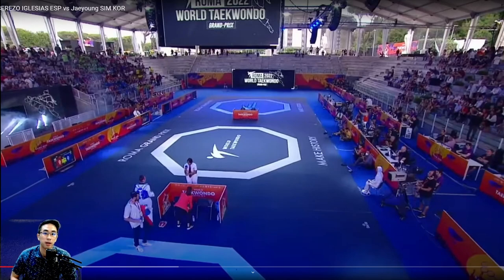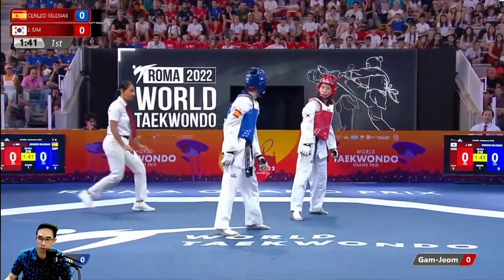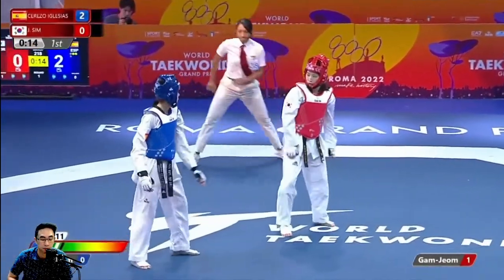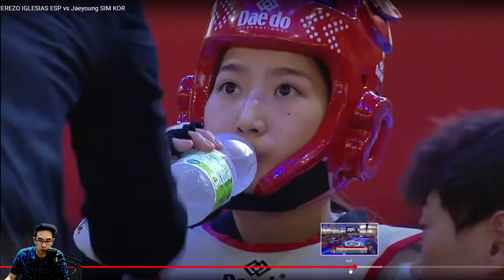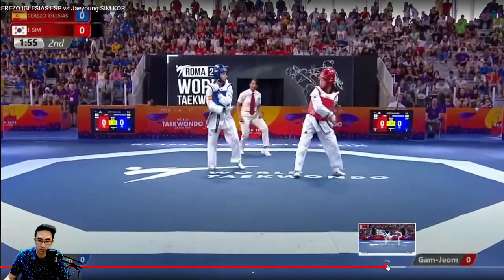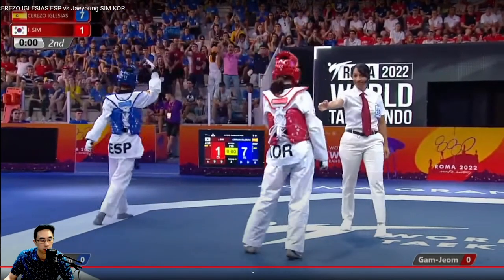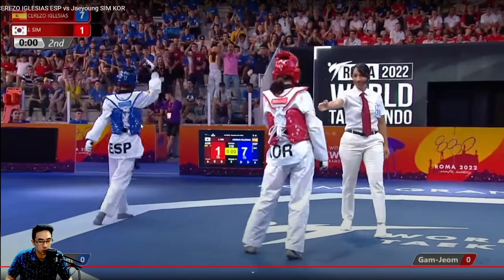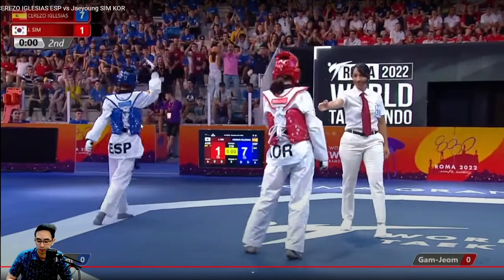Modern Taekwondo Sparring Strategies! ESP vs KOR -49kg Women's Semi Final Roma 2022!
Modern Taekwondo Sparring Strategies!